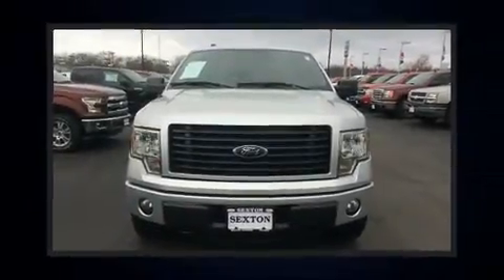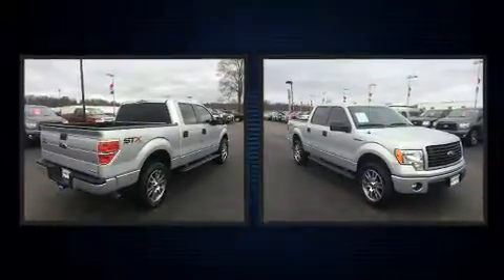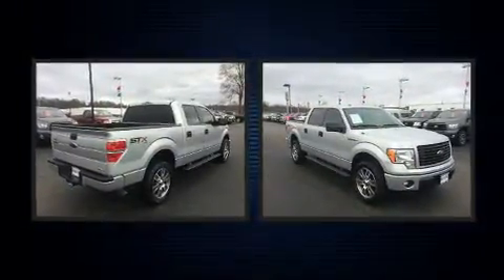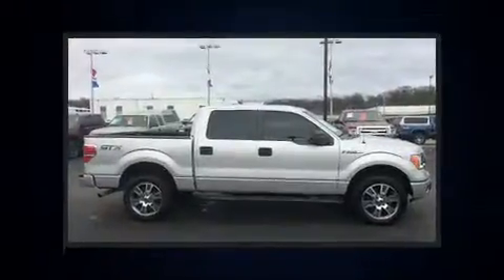2014 Ford F-150 in Moline, IL 61265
Sexton Ford
3802 16th Street

You can expect a lot from the 2014 Ford F-150. With just over 20,000 miles on the odometer, this vehicle invigorates its segment with sporty proportions, generous equipment and exceptional safety! All of the following features are included: 1-touch window functionality, a tachometer, a rear step bumper, air conditioning, tilt steering wheel, power door mirrors, and a split folding rear seat. Audio features include an AM/FM radio, and 4 speakers, providing excellent sound throughout the cabin. Passenger security is always assured thanks to various safety features, such as: dual front impact airbags with occupant sensing airbag, head curtain airbags, traction control, a security system, and 4 wheel disc brakes with ABS. With electronic stability control supplementing mechanical systems, you'll maintain precise command of the roadway. Our experienced sales staff is eager to share its knowledge and enthusiasm with you. We'd be happy to answer any questions that you may have. Stop by our dealership or give us a call for more information.